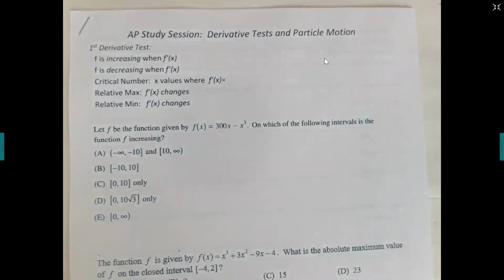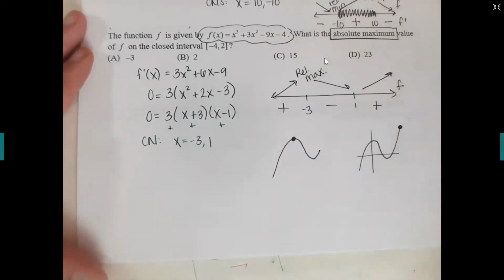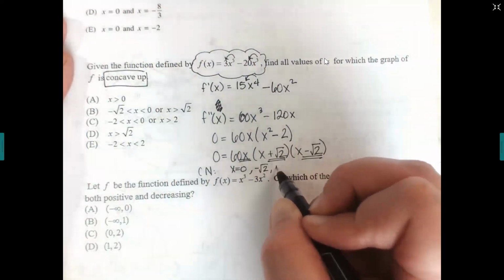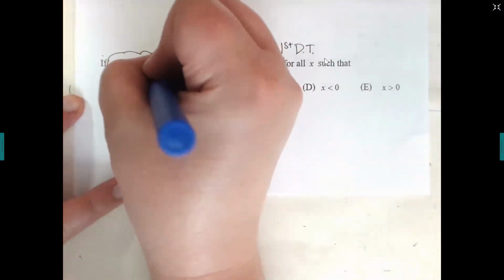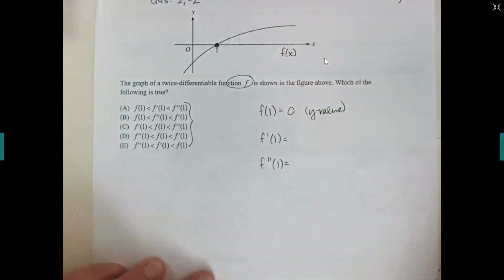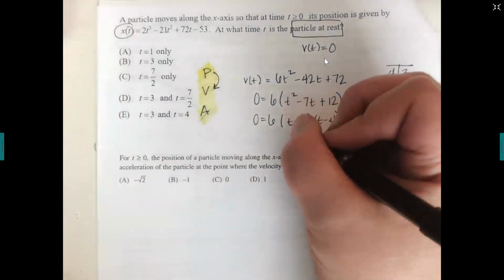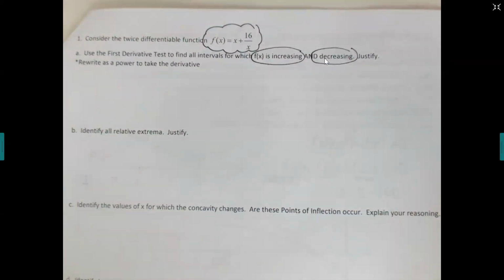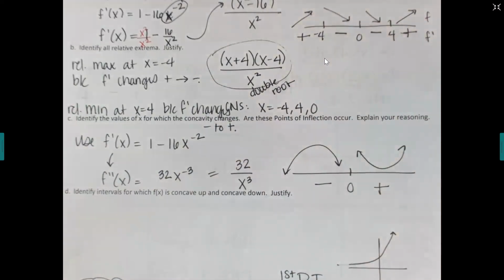AP Review Session: 1st and 2nd Derivative Tests and PArticle Motion